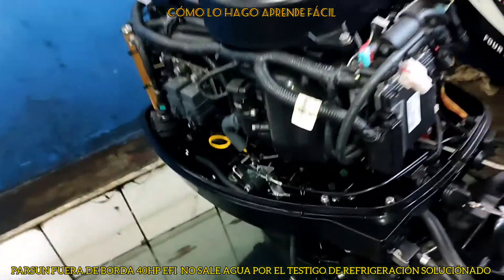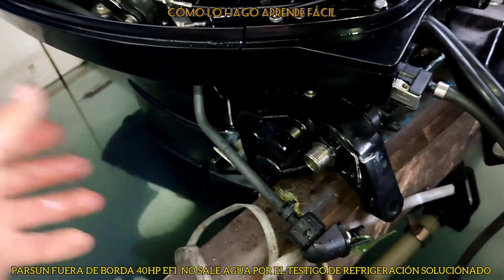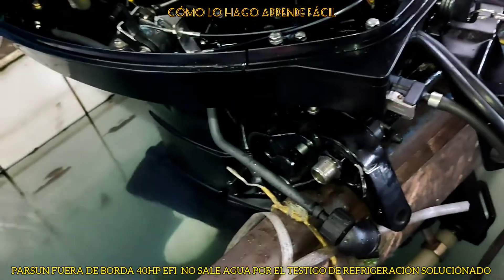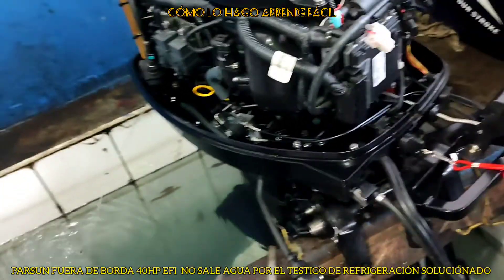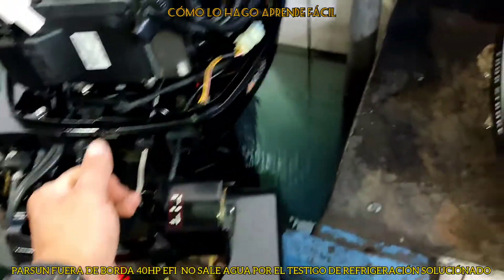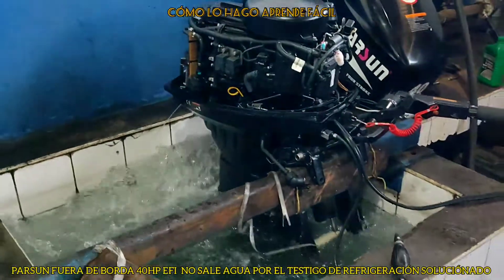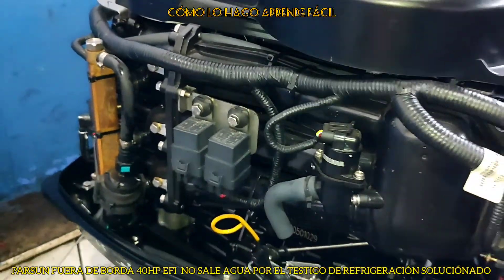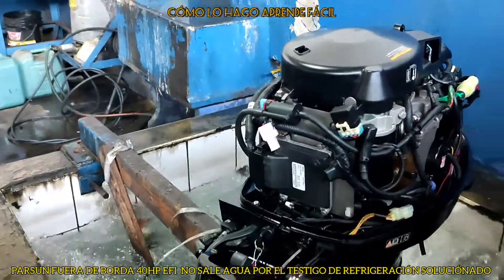PARSUN FUERA DE BORDA 40HP EFI NO SALE AGUA POR EL TESTIGO DE REFRIGERACIÓN SOLUCIÓNADO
PARSUN OUTBOARD 40HP EFI NO WATER COMES OUT BECAUSE OF THE COOLING LIGHT SOLVED.

“COMO LO HAGO APRENDE FÁCIL”
PROCEDIMIENTO DE ARRANQUE.
VERIFICACIÓN DE PARÁMETROS PRUEBAS DE FUNCIONAMIENTO
 RECOMENDACIONES DE OPERACIÓN. COMO PONER EN MARCHA DIFERENTES EQUIPOS Y MAQUINARIAS. TEMAS BREVES PARA TENER EN CUENTA AL PONER EN MARCHA EQUIPOS DOMÉSTICOS Y MAQUINARIAS INDUSTRIALES. ARRANQUE RÁPIDO,
SOLUCIÓN DE PROBLEMAS E INVESTIGACIÓN DE AVERÍAS.
HAZLO TU MISMO.